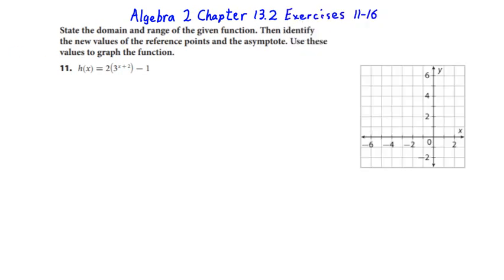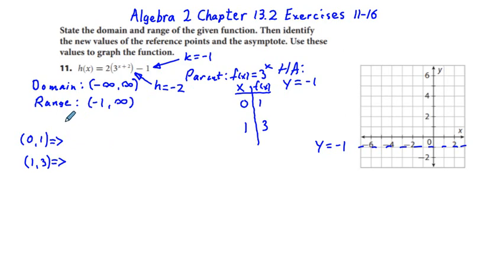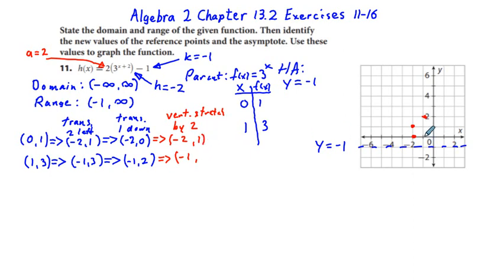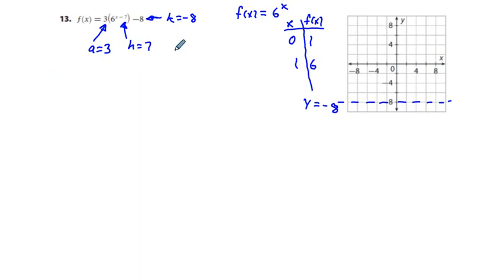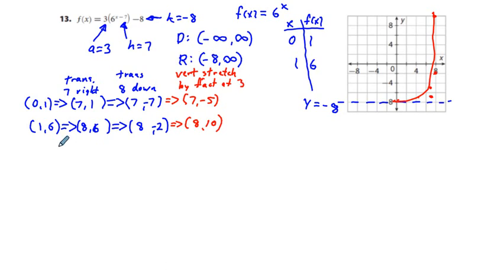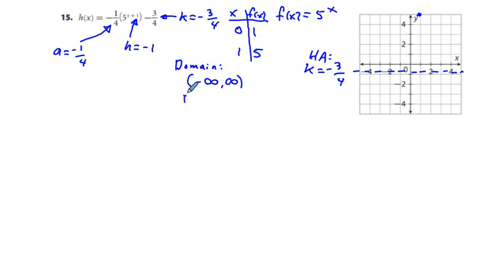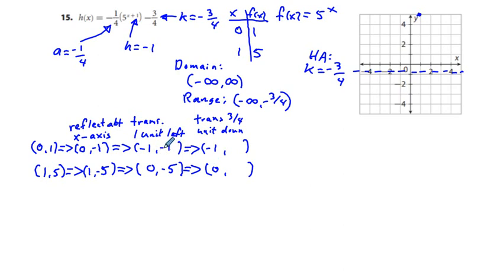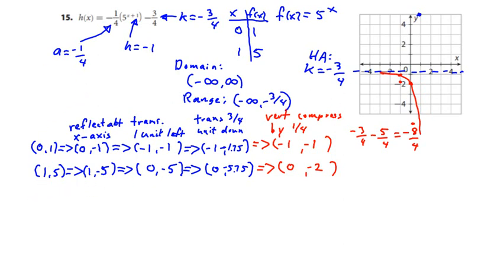Algebra 2 Chapter 13.2 Exercises 11-16 Graph Transformations of Exponential Functions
In this video lesson, we graph transformations of exponential growth functions.